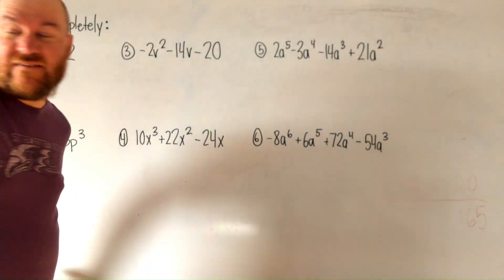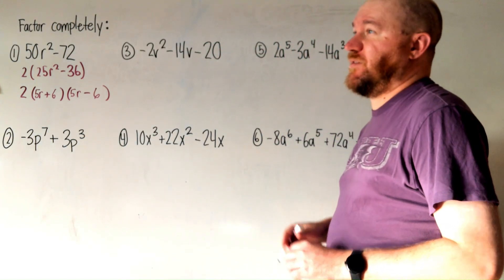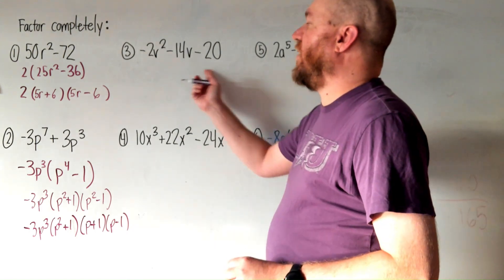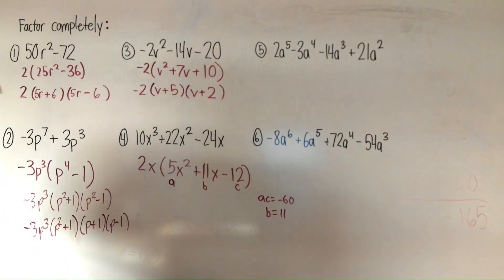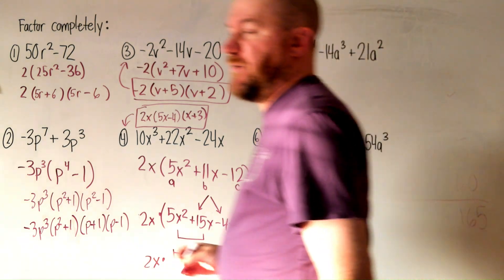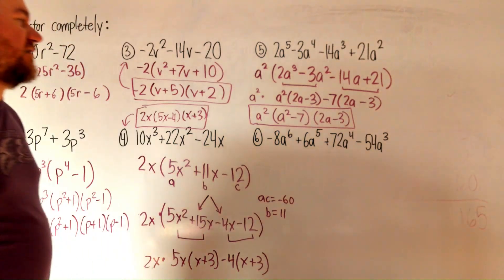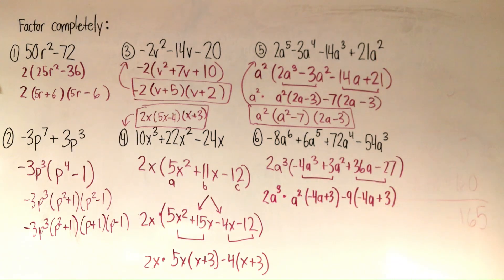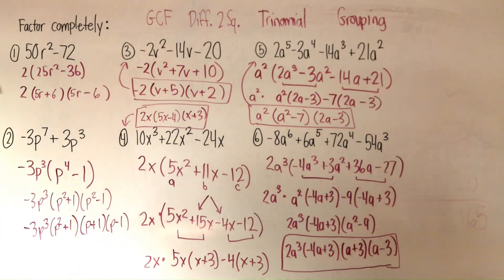Factoring Completely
This video provides a comprehensive guide to factoring completely, with six detailed examples demonstrating various factoring techniques.

The instructor emphasizes the importance of starting with the greatest common factor (GCF), which often simplifies the expression and reveals further factoring opportunities.

The video covers these factoring methods:

GCF: Finding the largest number or variable that divides evenly into all terms.
Difference of Two Squares: Factoring expressions in the form a² - b² into (a + b)(a - b).
Trinomial Factoring: Factoring expressions of the form ax² + bx + c.
Grouping: Used for expressions with four or more terms, involving grouping terms and finding GCFs within the groups.
The examples demonstrate how to combine these methods, sometimes requiring multiple steps to factor an expression completely. The instructor highlights common patterns and provides tips for recognizing different factoring scenarios.

If you're looking to master the art of factoring completely, this video offers a clear and thorough explanation with practical examples to solidify your understanding.